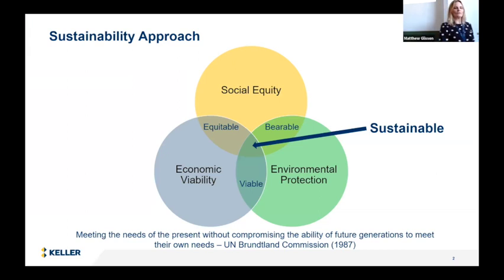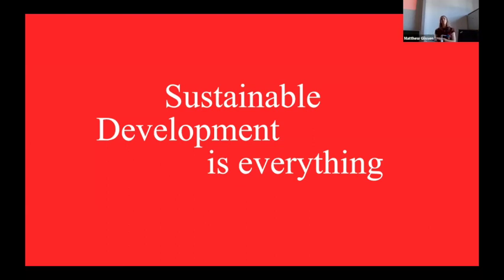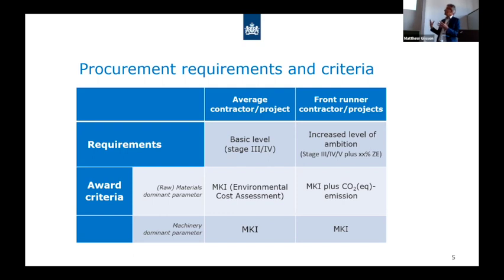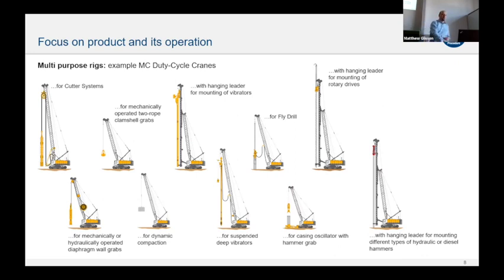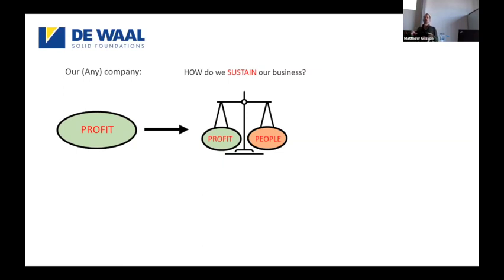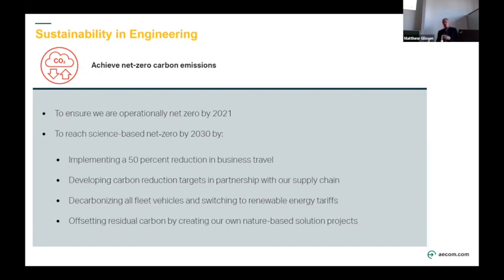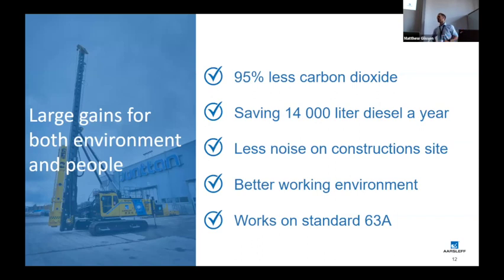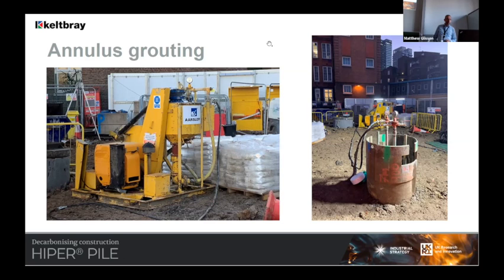Preconference Sustainability Workshop | DFI-EFFC Conference on Deep Foundations & Ground Improvement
A preconference workshop is being presented on Sustainability. Patrick IJnsen, I.Eng. of Van't Hek Groep and Chris Harnan of Ceecom Consult Limited will focus on current sustainable best practices and initiatives in the foundation industry. They will discuss environmental, social and economic sustainability best practices, based on the UN Sustainable Development Goals.

0:00 Intro
00:08 A Contractor’s Perspective - Keller
26:00 An Engineer’s Perspective
49:09 Transition to Sustainability
1:06:11 Sustainable Special Foundation Equipment
01:24:45 Green Steel Initiatives
01:47:56 A Contractor’s Perspective - De Waal
02:08:52 Sustainability in Engineering
02:33:08 Electric Foundation Rigs
02:48:04 A Contractor’s Approach to Sustainability - Keltbray